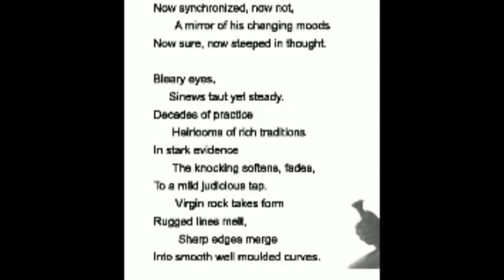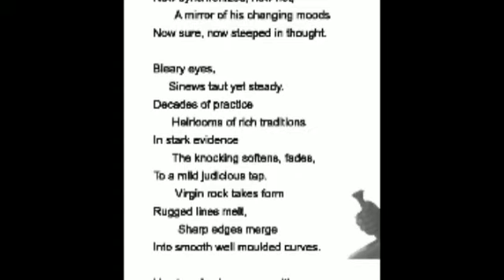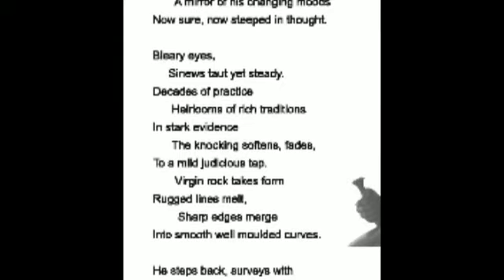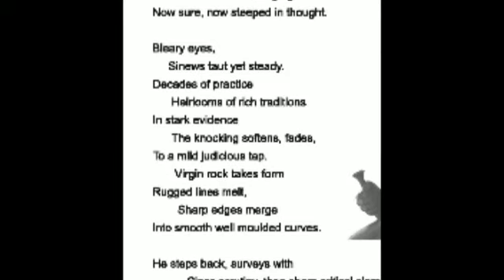Class x unit 7 Shilpi poem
Video from Brinda